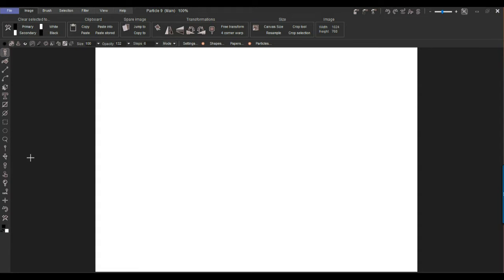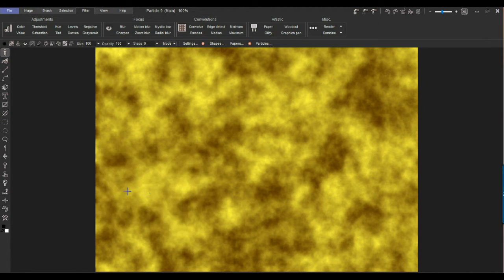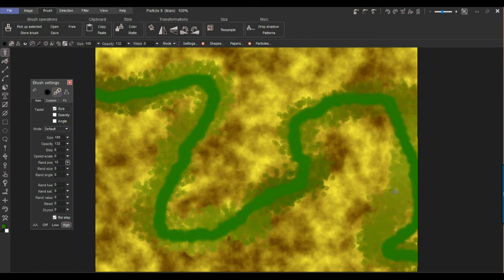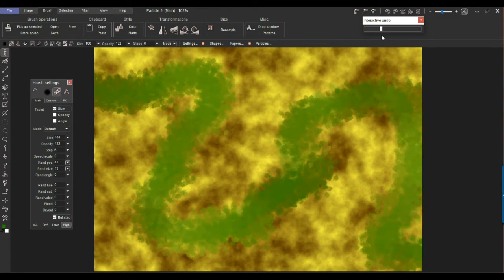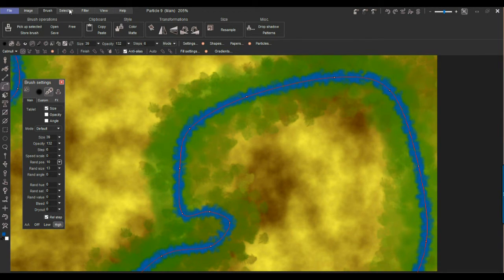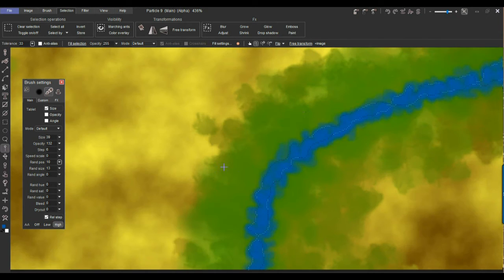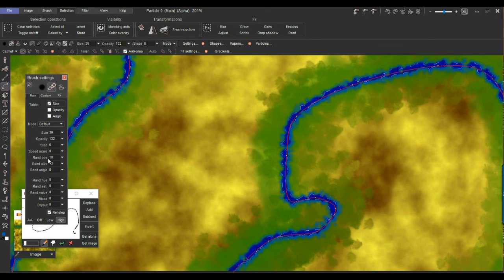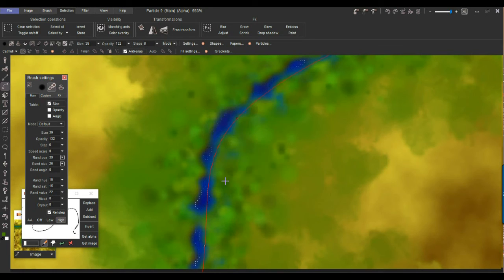maps for games - how to paint a river partially covered and hidden by trees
Ok, so PD Particles is above all a paint program. We will thus want to use it also to paint a variety of maps to use in games, wherther they be board games, or video games. Top-down view is great and easy to paint. this tutorial shows some techniques when you want to add a path such as for a dirt road or a river perhaps. It may be surrounded by bushes and trees, some of which will cover parts of the creek or river as they are close to the edge and partially overap.